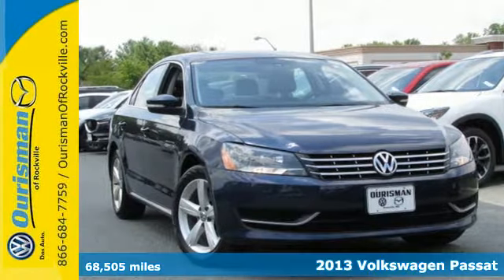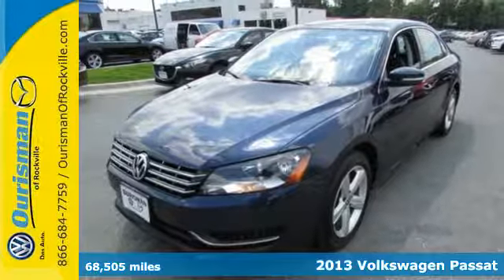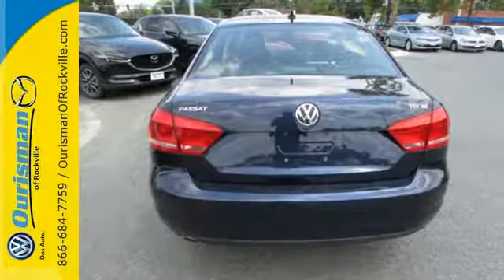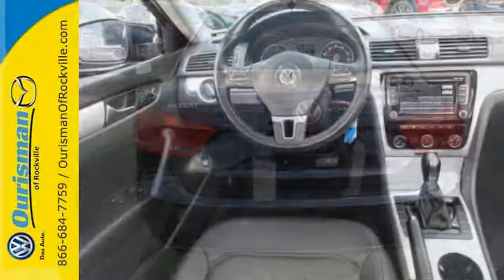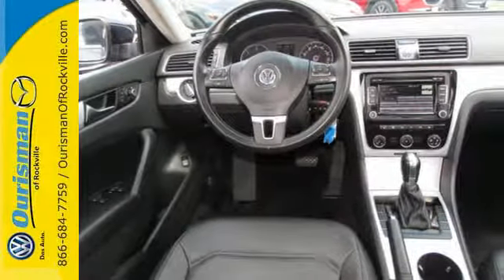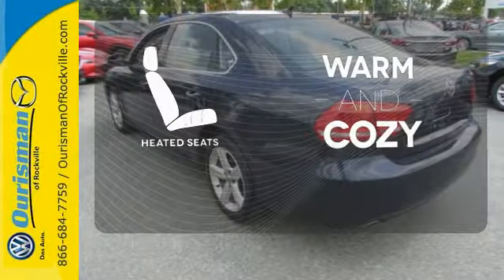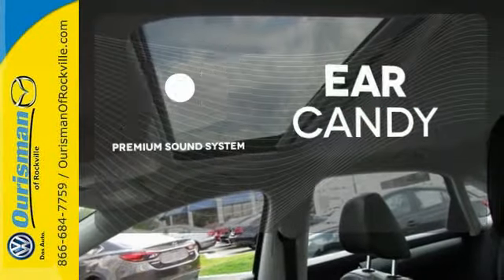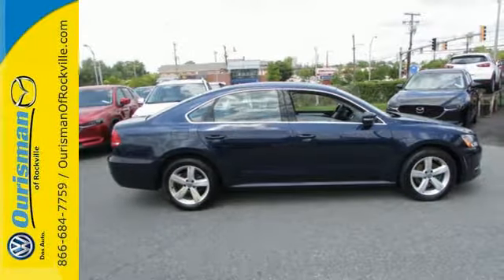Used 2013 Volkswagen Passat Rockville, MD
Year: 2013
Make: Volkswagen
Model: Passat
Trim: TDI SE
Engine: 2.0L TDI Turbodiesel
Transmission: 6-Speed
Color: Blue
Mileage: 68505
Stock #: P8329
VIN: 1VWBN7A37DC149244
Just arrived at Ourisman Volkswagen of Rockville. Maryland Inspection and 125 point Gold Check Mechanical certification performed, 1 Owner with Clean CARFAX.Brake assist, Delay-off headlights, Electronic Stability Control, Fully automatic headlights, Heatable Front Bucket Seats, Leather Shift Knob, Leather steering wheel, Outside temperature display, Power driver seat, and Radio: Premium 8 Touch-Screen w/6-CD Changer. Buy your next VW from Ourisman VW, Maryland's #1 Volkswagen dealer in both Sales and Customer Satisfaction. You won't find a nicer 2013 Volkswagen Passat than this fuel-efficient ride. You'll love how great it is on gas! So hurry in because that makes this a POPULAR vehicle! All prices are plus tax, title, tag, recondition fee and $300 dealer processing. Ourisman is a family owned and operated business since 1921.

Address:
801 Rockville Pike